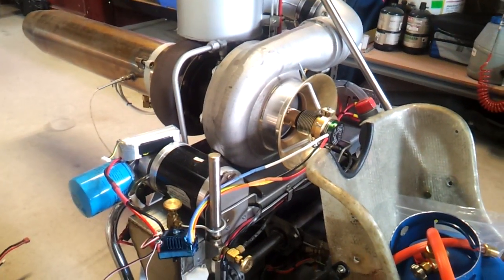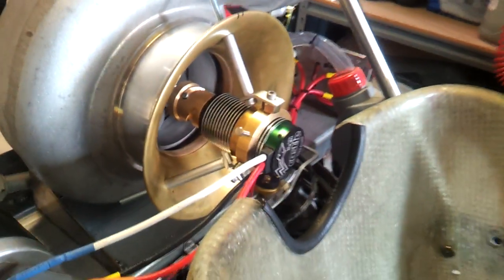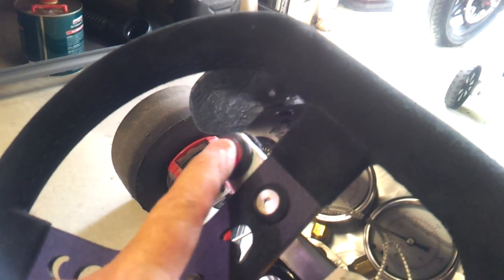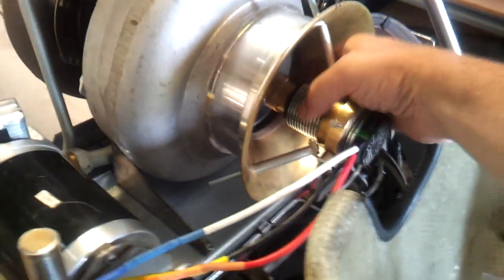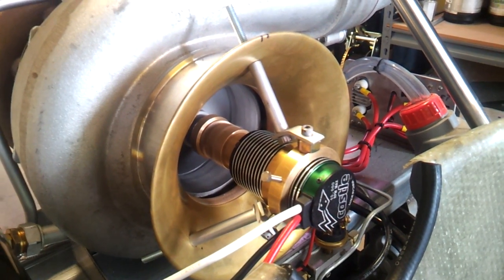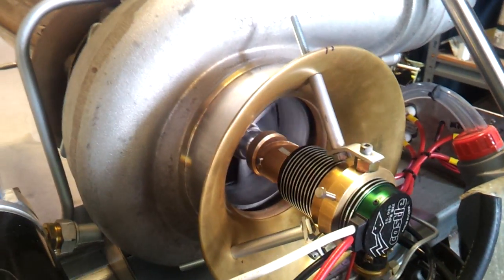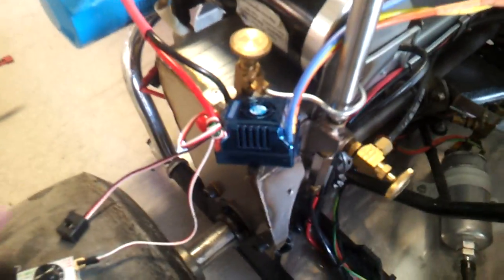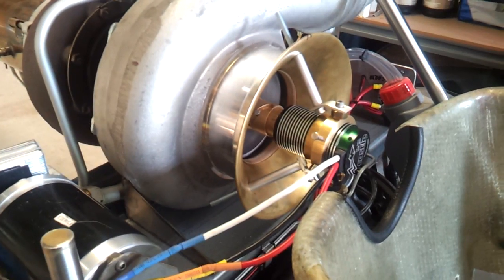Gokart Starter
Initial electric starter test for a Garrett GT6041 turbojet.